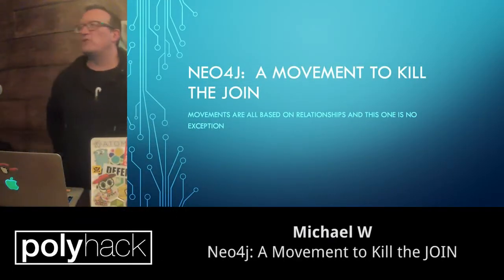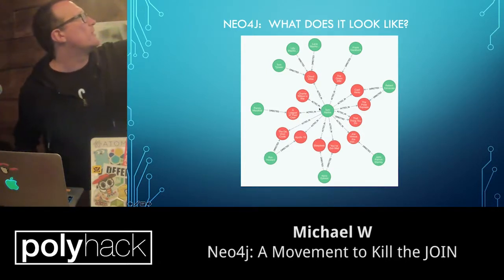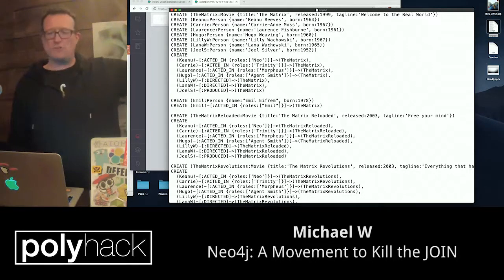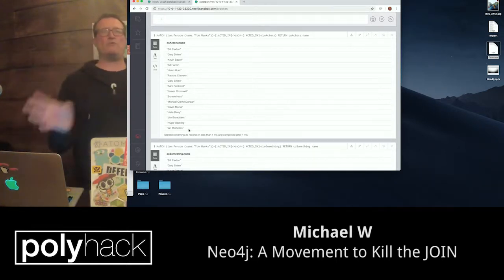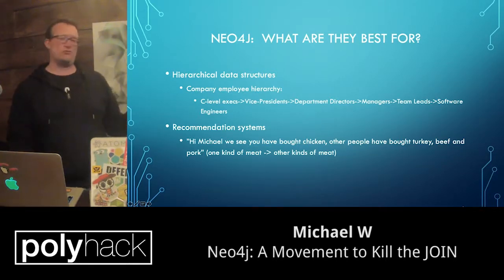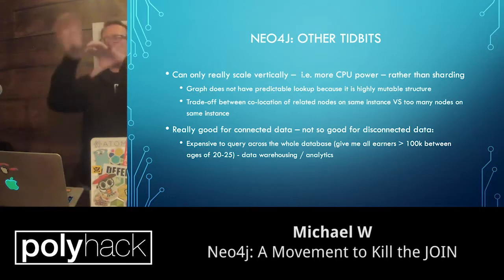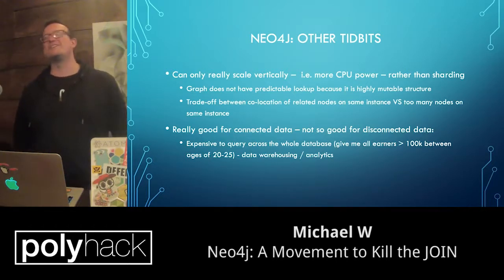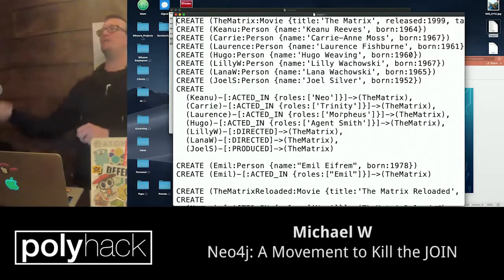Michael W - Neo4j: A Movement to Kill the JOIN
Polyhack 13 - Thursday, October 4, 2018